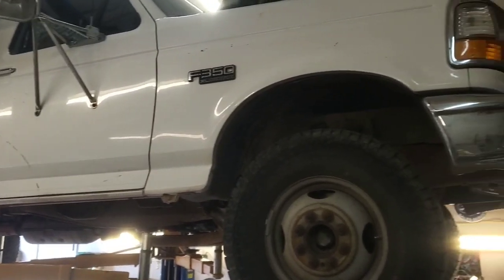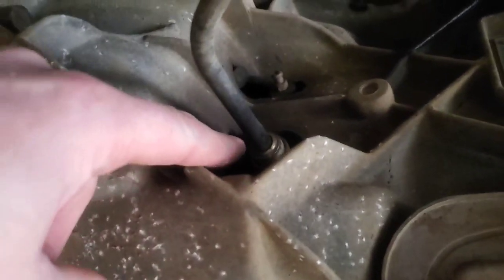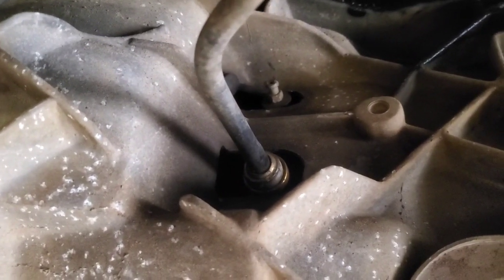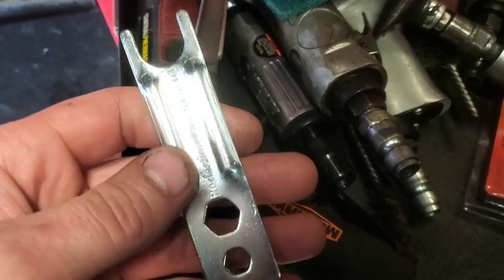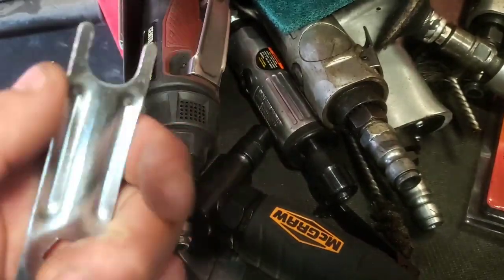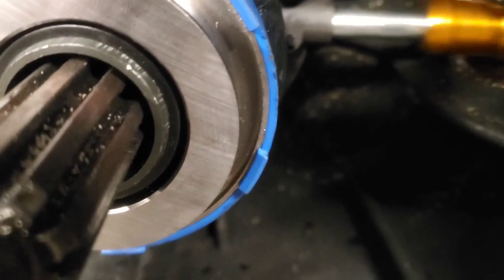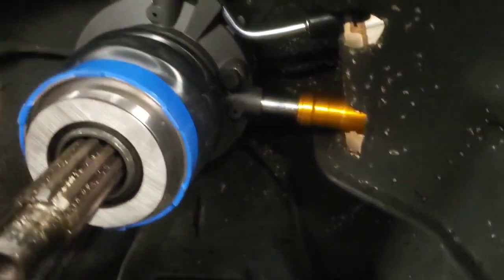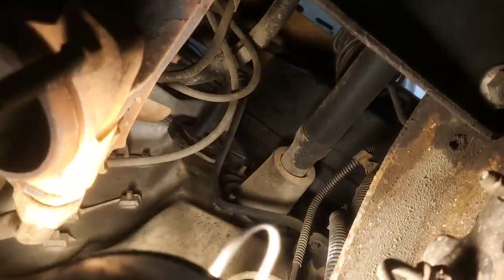Ford F350: Clutch Slave Cylinder Replacement. The Centric Style.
Follow along with me as I show you how to replace the clutch slave cylinder in this 1997 Ford F350.  This one has the centric style just like the Rangers have.